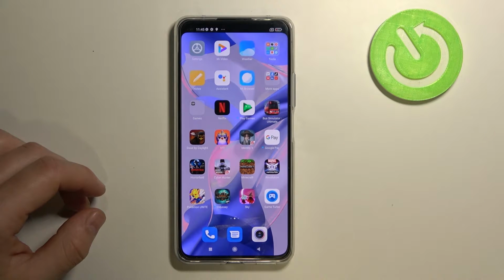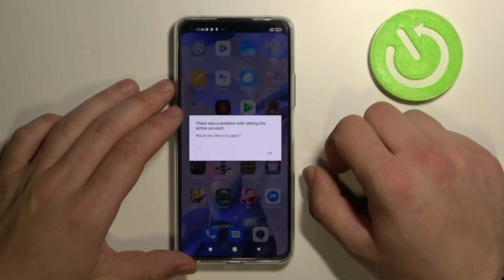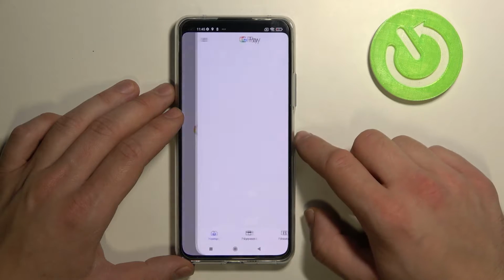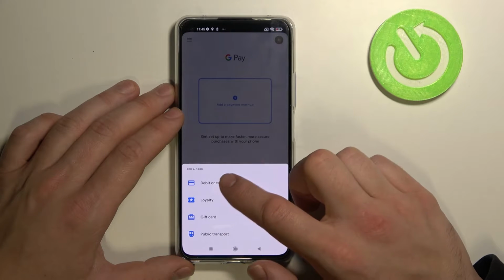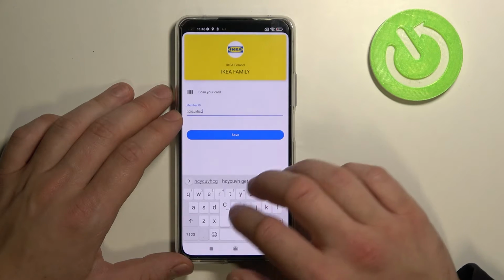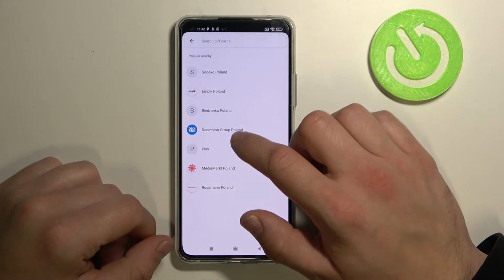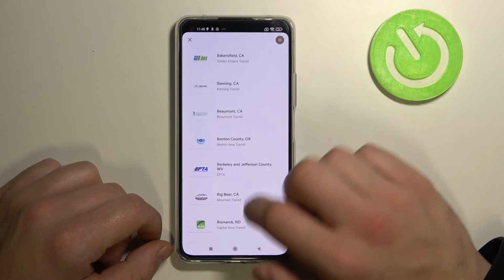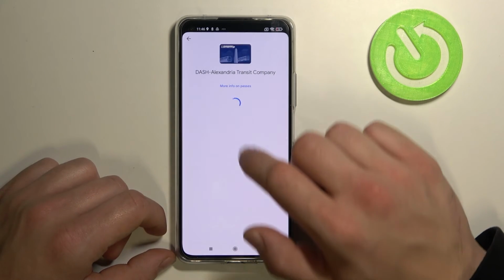How to Add Different Types of Cards to Google Pay App on Xiaomi 11 T Lite?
Hi there! If you want to use different cards in the Google Pay app on your Xiaomi 11 T Lite, but you have never added cards to this app before, then don't worry, in this video tutorial our Specialist will show you how to do it correctly. After watching this video, you will learn how to enter the settings of the Google Pay application and how to add different types of cards, there so that you can use them in the future and no longer carry physical plastic cards with you. So, open our video tutorial and follow our expert to successfully add multiple cards to your Xiaomi 11 T Lite.

How to Add Debit Card to Google Pay on Xiaomi 11 T Lite?
How to Add Credit Card to Google Pay on Xiaomi 11 T Lite?
How to Set Card to Use it in Google Pay App on Xiaomi 11 T Lite?